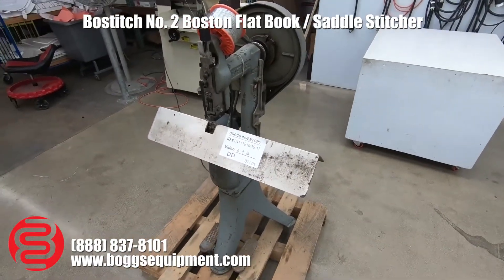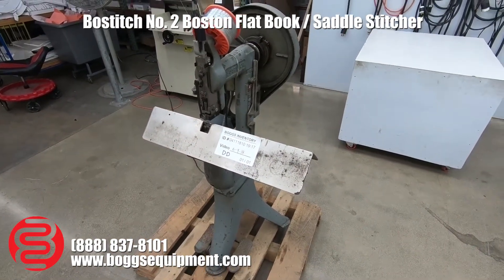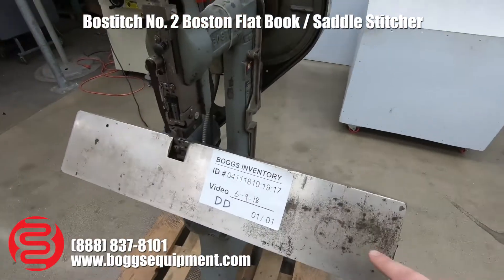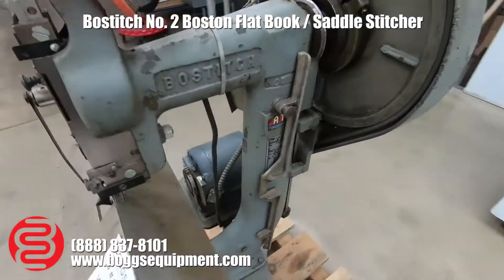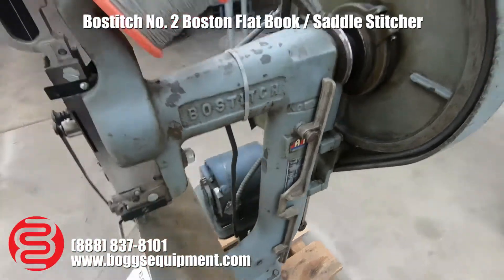Bostitch No. 2 Boston Flat Book / Saddle Stitcher